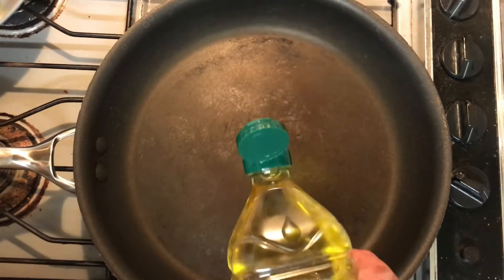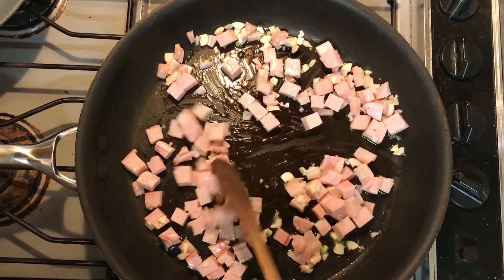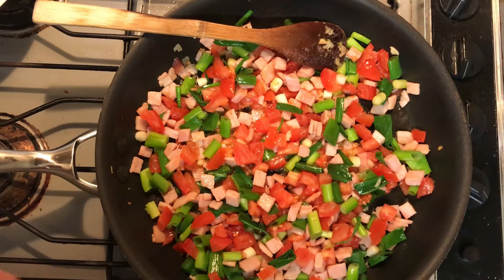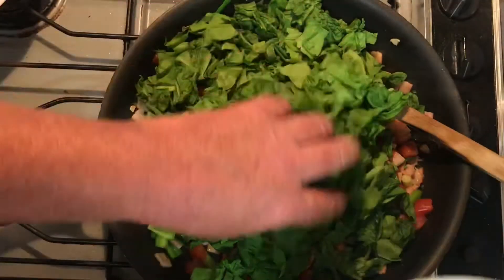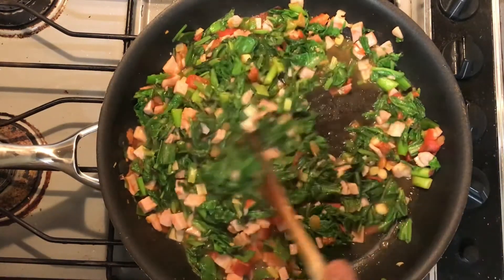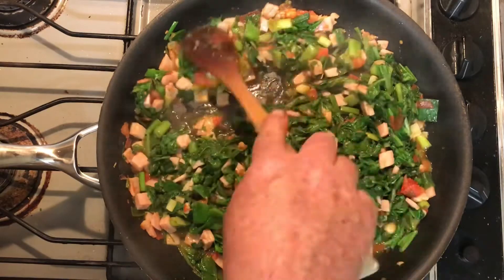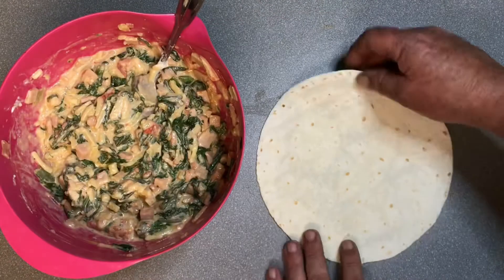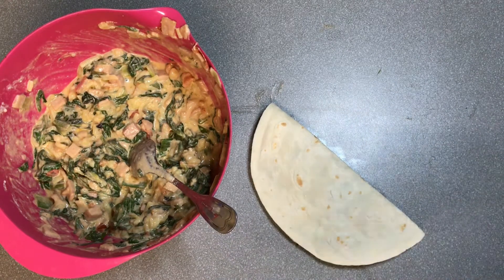Spinach and bacon quesadillas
Today we are using the last our lovely fresh spinach from the garden to make a Quesadillas.

Musician: @ikonmusic